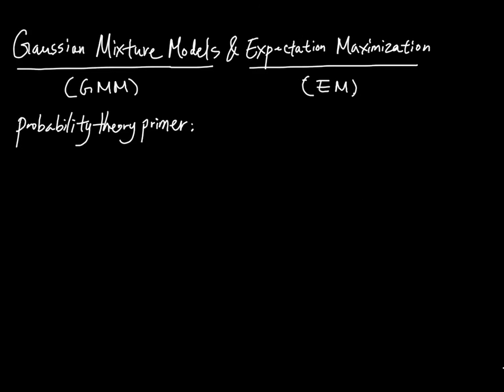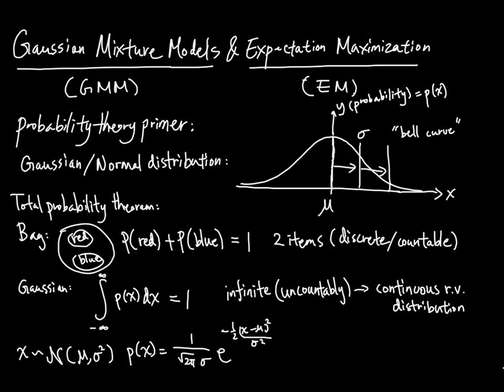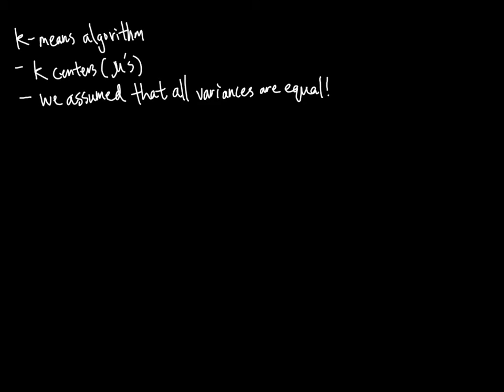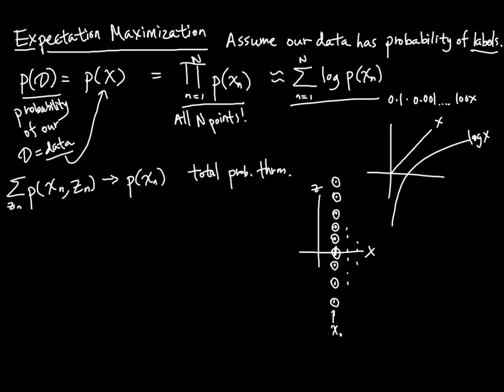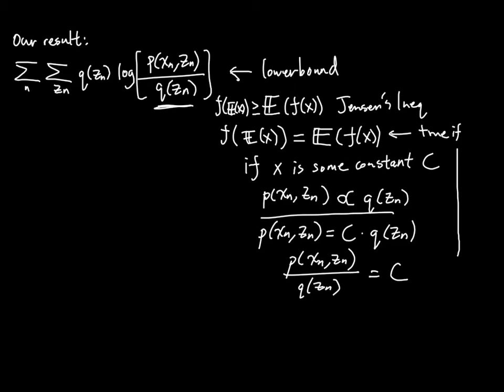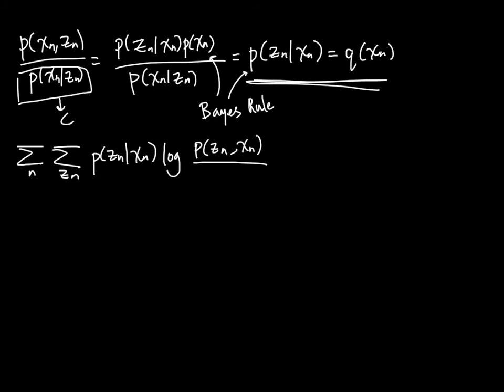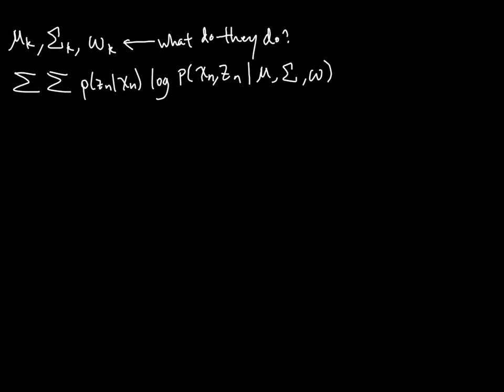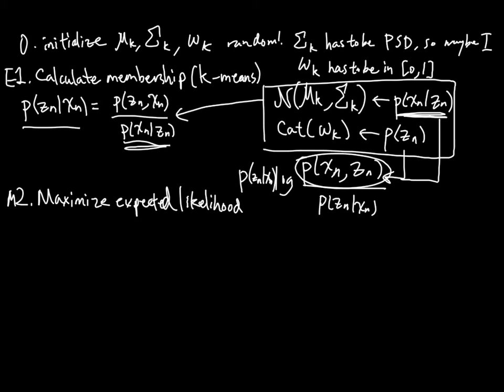Machin Learning Algorithms - Gaussian Mixture Models and EM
This is a continuation from the K-Means video. If you haven't watched that one you may miss some of the references in this one. It's a bit long I apologize but it's just not possible to cover everything in a very short amount of time.